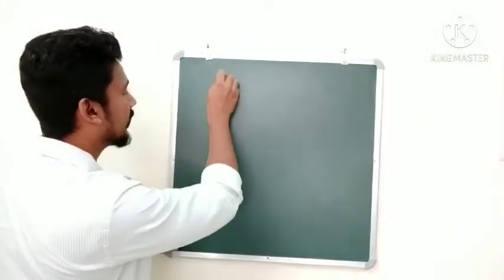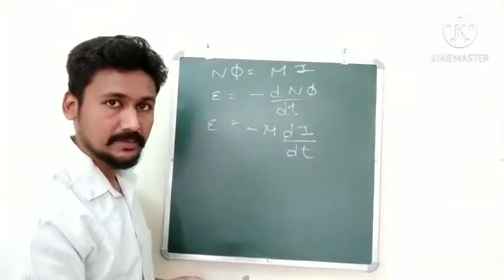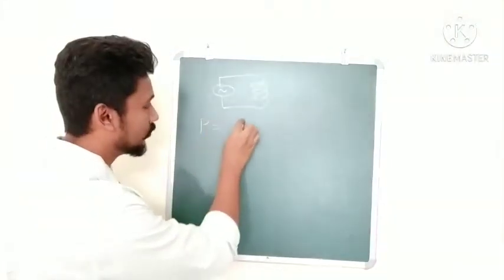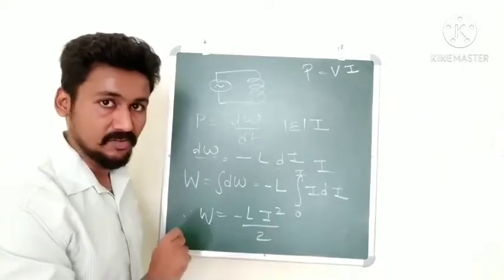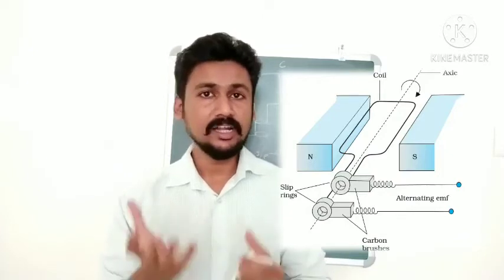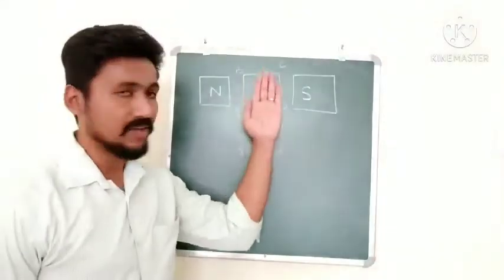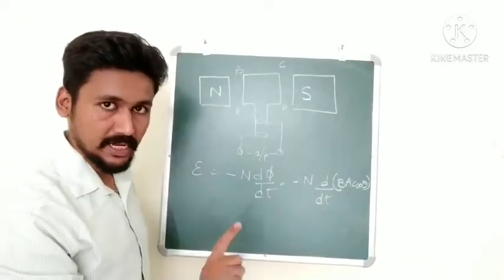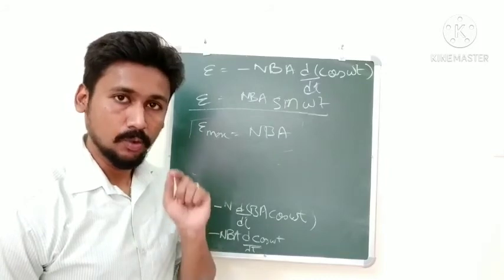Class 12: Electromagnetic Induction (Part 3)